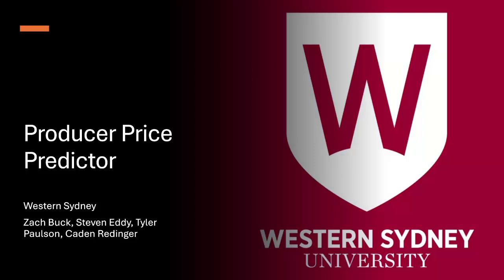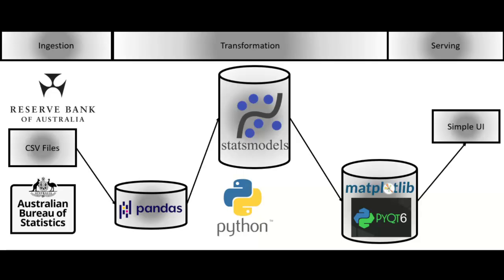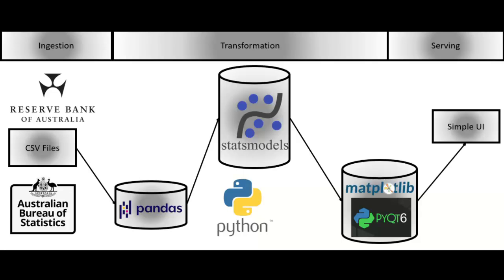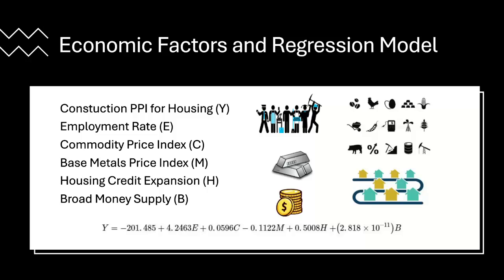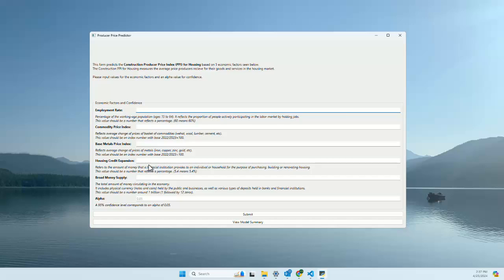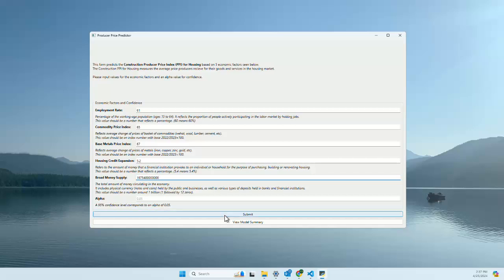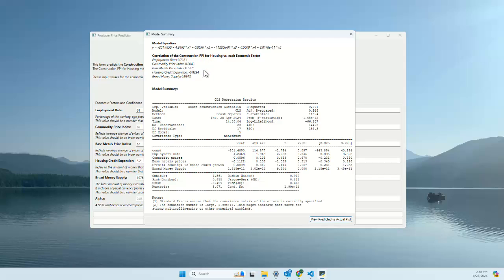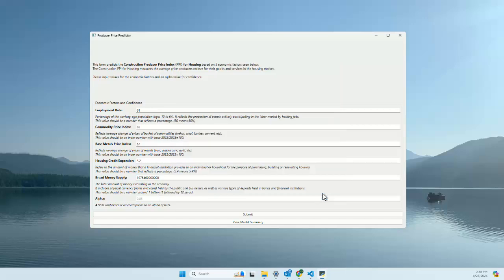2024 Western Sydney University: Construction Producer Price Predictor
The project team was tasked with collecting economic factors that could influence the construction producer price index (PPI) of Australia. The team determined what factors had the most influence by running statistical analyses, such as correlations. The team leveraged the results to predict how the PPI may change and displayed their predictions and process in a report.

Team: Zach Buck, Steven Eddy, Tyler Paulson, Caden Redinger